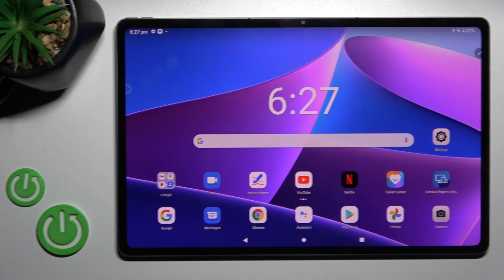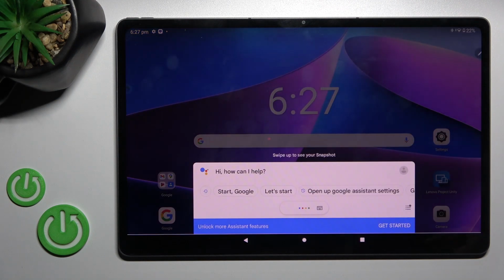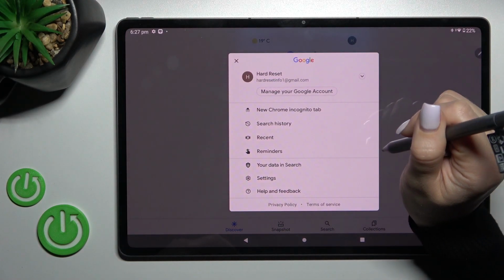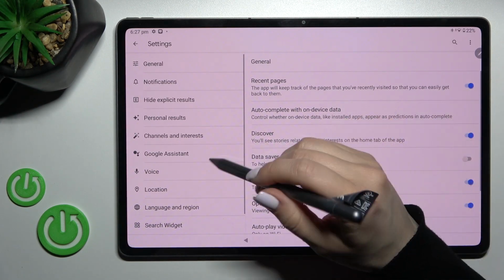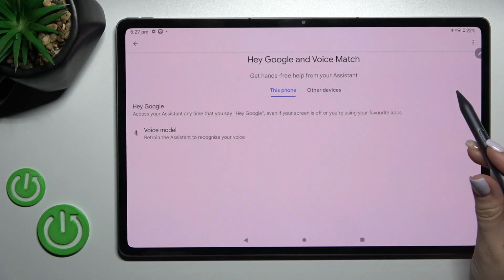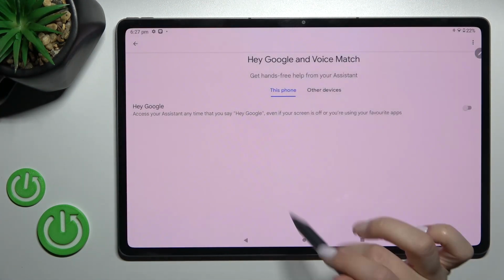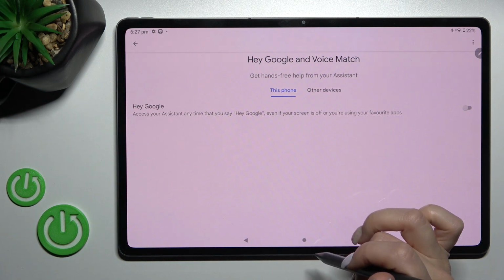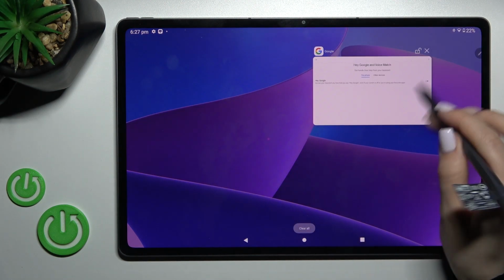How to Turn On / Turn Off Hey Google Voice Match of a Google Assistant on LENOVO Tab P12 Pro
Learn more information about the LENOVO Tab P12 Pro:
The Google Assistant on your LENOVO Tab P12 Pro tablet allows you to decide whether the famous Hey Google voice match will be activated or not. Thus, in today's video tutorial we are going to show how you can enable or disable the "Hey Google" voice match of a Google Assistant on your LENOVO Tab P12 Pro device. Kindly enjoy!

How to enable Google Assistant voice match on LENOVO Tab P12 Pro? How to disable Hey Google of a Google Assistant on LENOVO Tab P12 Pro? How to manage Google Assistant options on LENOVO Tab P12 Pro? How to configure Google Assitant settings on LENOVO Tab P12 Pro?